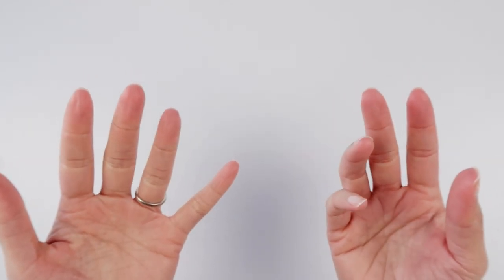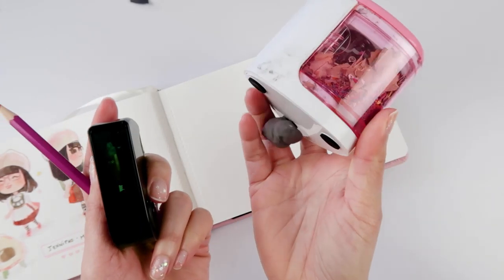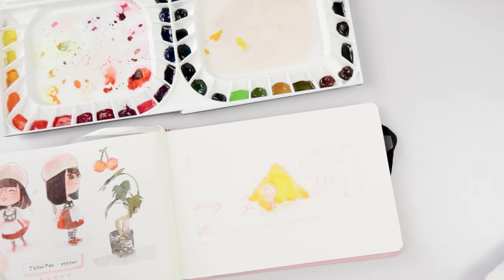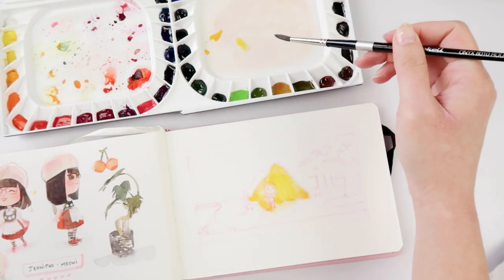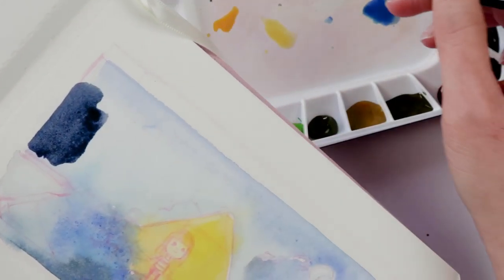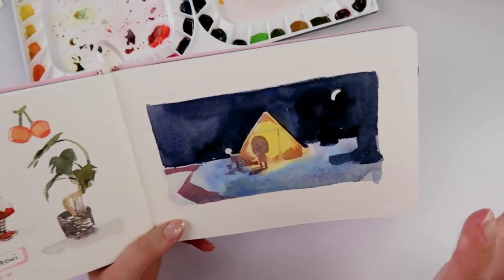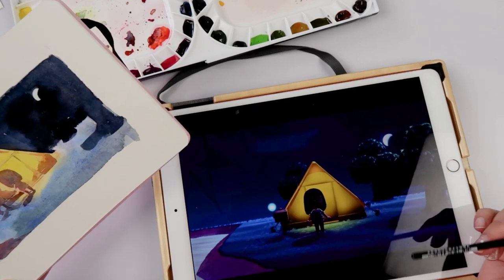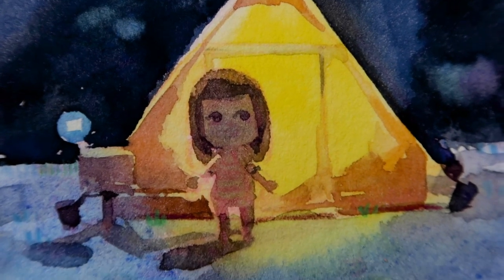ACNH Painting Study | Sketchbook Habit Day 15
Mijello Mission Gold Watercolor Unboxing Video

Mijello Mission Gold Watercolors
Paul Rubens Sketchbook
Prismacolor Colerase Rose
Silver Black Velvet Brushes